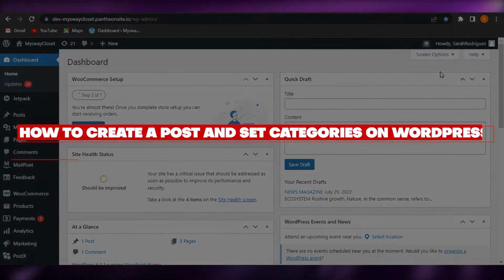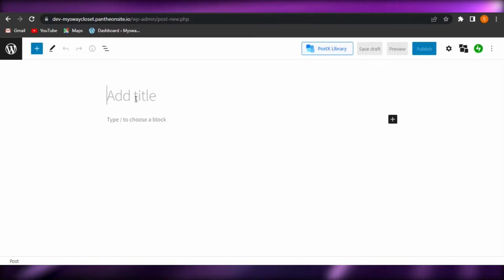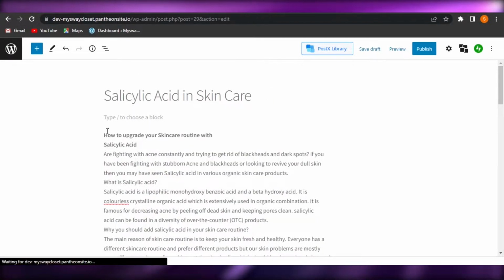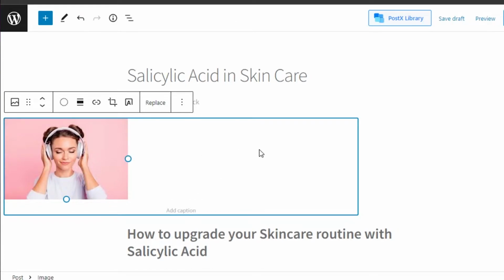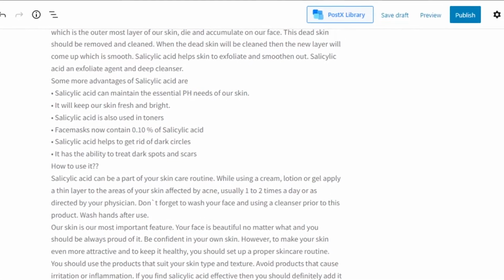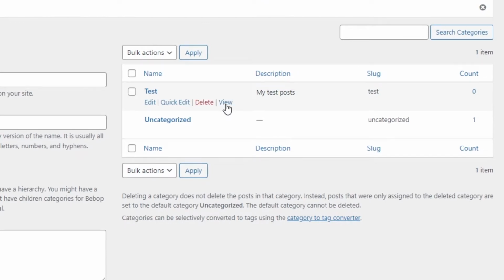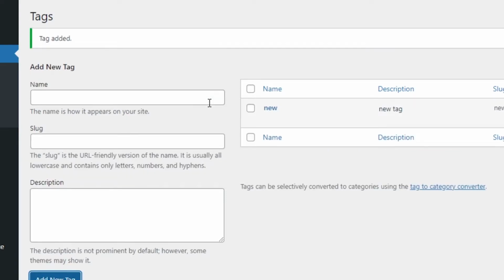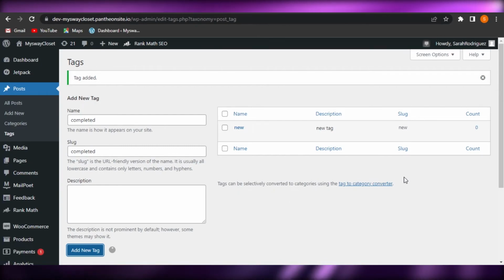How To Make A Post And Set Categories On WordPress (2025)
In this video I show you How To Make A Post And Set Categories On WordPress. This is super easy and learn to do it in just a few minutes by following this helpful tutorial.